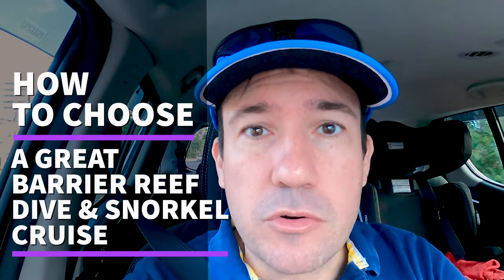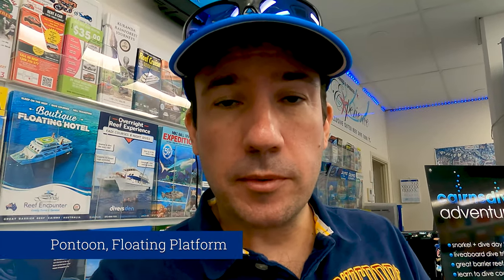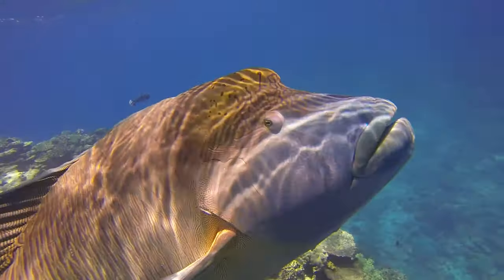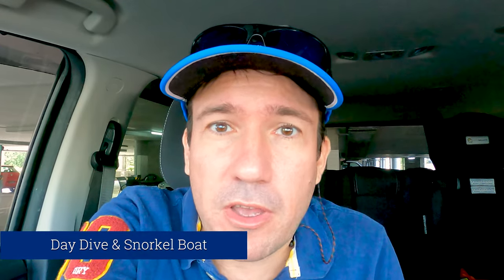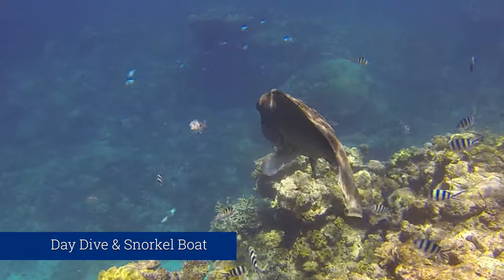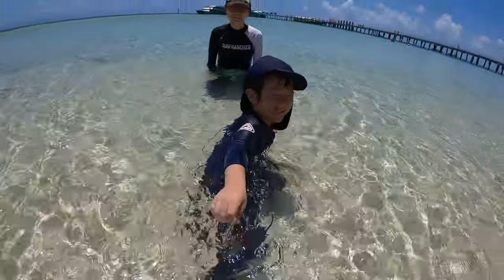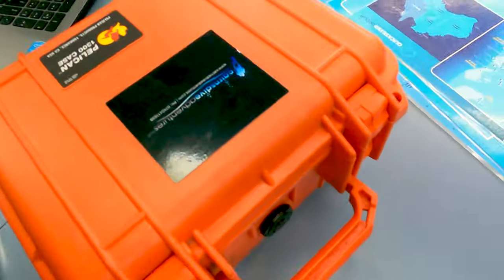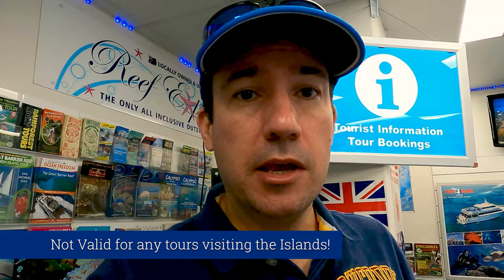Struggling to find the perfect reef tour in Cairns?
There are so many websites, so many reviews! Are you struggling to find the perfect reef tour?

We literally get hundreds of calls and emails each month asking us which is the best reef tour and what are our recommendations. With this in hand, we thought it best to explain our response in the video. We think it much easier to explain what the main differences are and hopefully arm you with some up-to-date information on how to choose a great barrier reef dive and snorkel tour from the city of Cairns in Queensland Australia.

CAIRNS UNDERWATER CAMERA HIRE: 🎬 📸
Enjoy our 1 x FREE Digital Underwater Camera Hire only when you book your reef tour with us and spend over $550 Find out more

GREAT BARRIER REEF PONTOONS: 🐳🦈🦑🐙🦞
Sunlover Cruises: These guys spend all day at Moore Reef and have the newest pontoon in Cairns. They include all snorkel gear, glass-bottom boats, underwater observatories, and best of all semi-submarines. Hot cooked buffet lunch and great service please see full trip details

Great Adventures: These guys have a two-point destination they visit Green Island for 2 hours in the morning followed by spending the afternoon at their Norman Reef pontoon. They operate the largest semi-submarine on the Great Barrier Reef. A great option for those wanting to see an island + the outer reef systems.

Reef Magic Cruises: Located on the Northern end of Moore Reef this company has been operating in Cairns for more than 20 years and is a favorite amongst local Cairns people.

Quicksilver Cruises Port Douglas: Quicksilver Cruises have a fantastic large pontoon located on the Agincourt Ribbon Reef Systems located 70klm East/North/East of Port Douglas. The boat is a large wave-piercing catamaran which makes for the smoothest ride to the outer reefs. The day trip includes all snorkel gear, hot cooked lunch with semi-submarines, and an underwater observatory. Please see full trip details here the boat departs Port Douglas at 10am and returns at 4:30pm
DIVE & SNORKEL BOATS FROM CAIRNS: 🐳🦈🦑🐙🦞
Silverswift Dive & Snorkel: These guys are the only boat in Cairns to visit three outer barrier reefs in one day. This means you can snorkel and dive on three separate sites all located 65klm offshore from Cairns. A good day trip for comfortable snorkelers certified scuba divers and for those keen to try introductory diving. Hot cooked buffet lunch and great service please see full trip details

Aqua Quest Cairns: These guys have a two-point destination they have reef permits on Norman, Saxon, and Hastings’s reef systems.

Reef Experience: Locally owned and operated Reef Experience offers some of the absolute best value for money for a day dive & snorkel tour from Cairns. Visiting Norman, Saxon, and Hastings reef this boat includes a hot cooked breakfast all snorkel gear, and 1 x FREE introductory or certified dive! Yes, that is right if you are medically fit with no asthma and not taking any prescription medication you can try a first-time dive.

Silversonic Dive & Snorkel Port Douglas: This boat dives on the Agincourt Ribbon Reef 1. Diving three outer reef locations in one day all dives are guided by professional dive instructors. The trip includes all dive gear like BCD, Regs, Dive Computer, and Wetsuits. A good day trip for experienced divers wanting to explore pristine coral reefs systems. The trip includes all snorkel gear and a hot buffet lunch please see full trip details